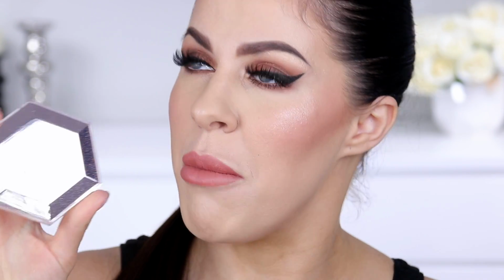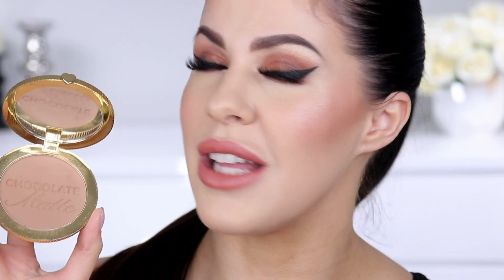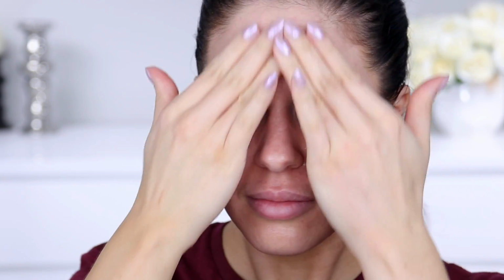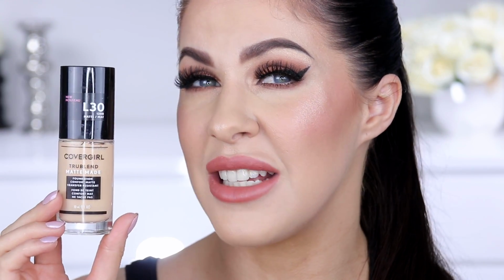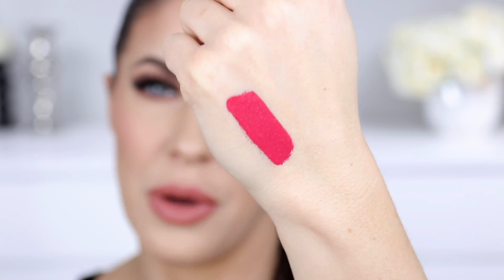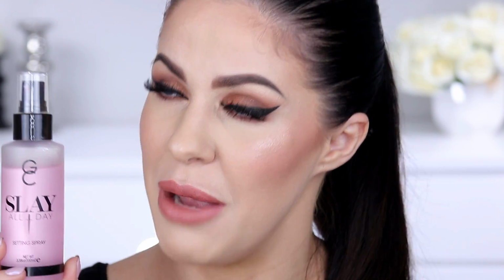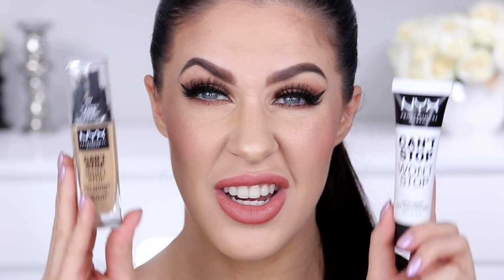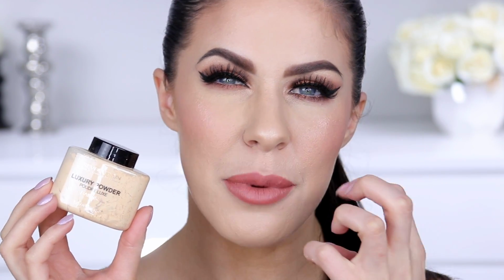SEPTEMBER HITS & SHITS!! | MAKEUP FAVORITES & DISAPPOINTMENTS!!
Makeup favorites and disappointments for the month of September! These are all the makeup products that I have been loving and hating over the past few weeks! There are some new discoveries and old favorites plus some MAJOR fails!! :P

Fenty Diamond Bomb Highlighter
Too Faced Chocolate Soleil Bronzer
Covergirl Matte Made Foundation - M40
NARS Power Matte Lip Pigment - You're No Good
Gerard Cosmetics Slay All Day Setting Spray (Use code 'JOYBOGO' to get 2x full size setting sprays for only $22!!)